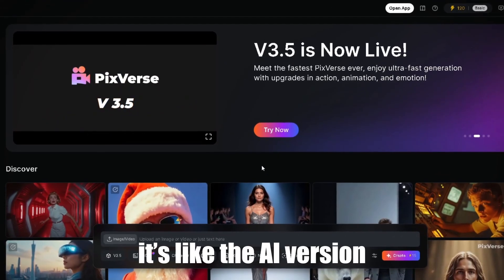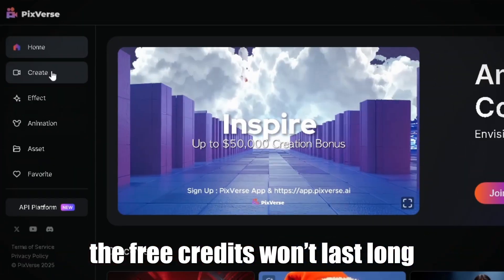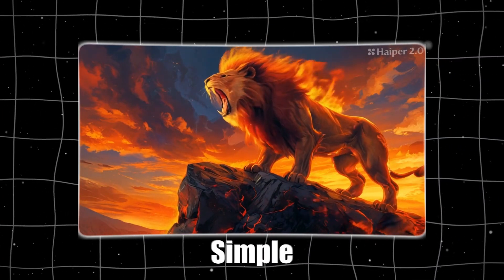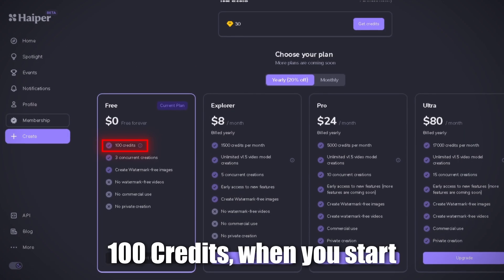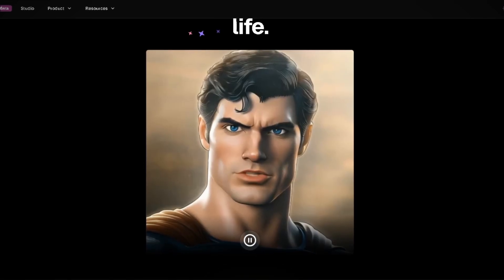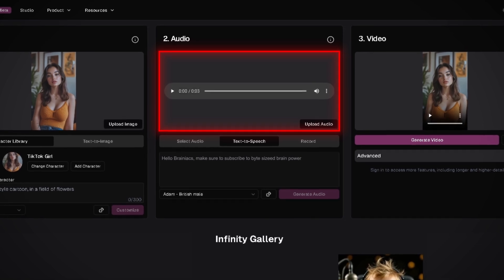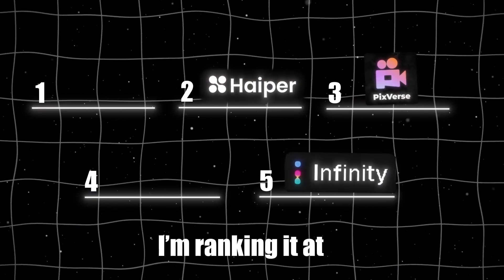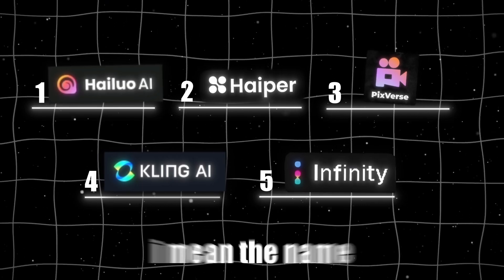Top 5 FREE Text To Video AI Tools of 2025 | Text To Video, Image To Video, and Video Enhance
Discover the Top 5 AI video generators that are changing the game! Whether you’re looking to create stunning visuals, talking avatars, or viral-worthy content, this list has you covered. Watch as I dive into the features, pros, and cons of tools like Pixverse, Haiper, Kling and more. 🎥✨

Timestamps:
0:00 - Pixverse
0:59 - Haiper
1:43 - Infinity
2:25 -Kling
2:43 - Hailuo